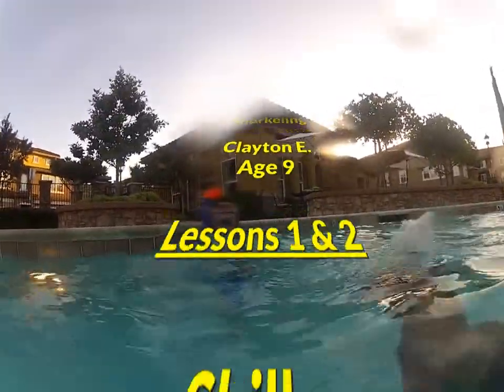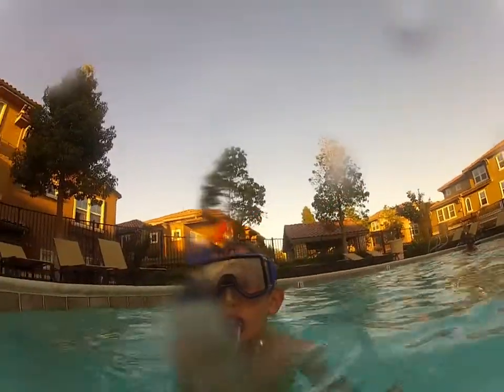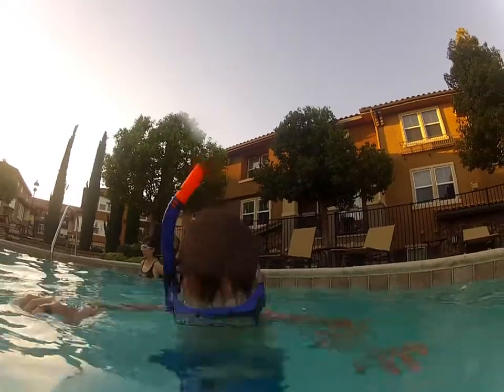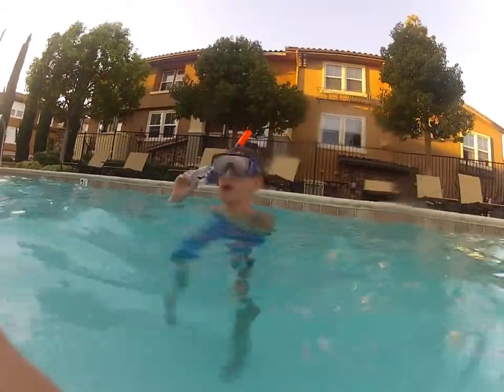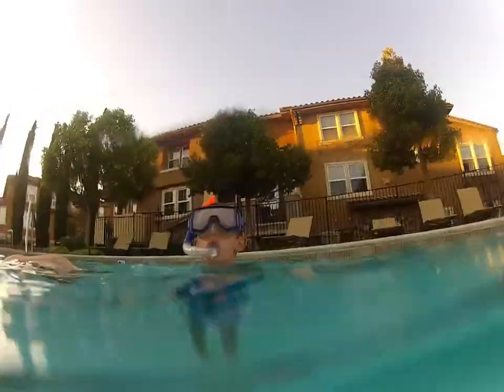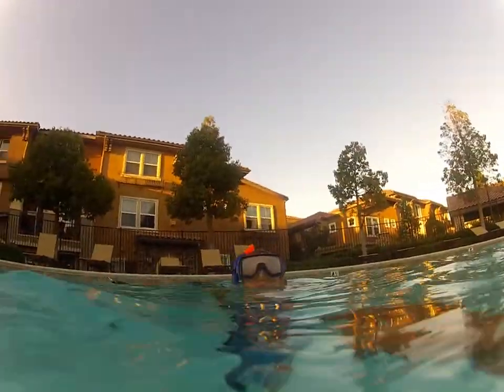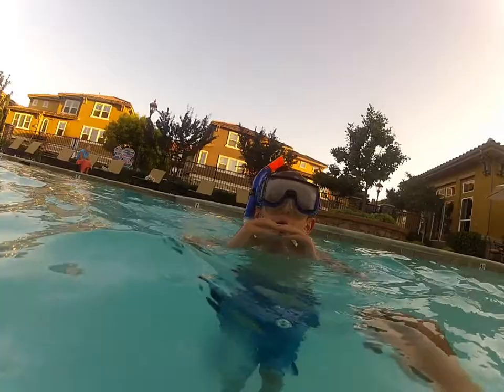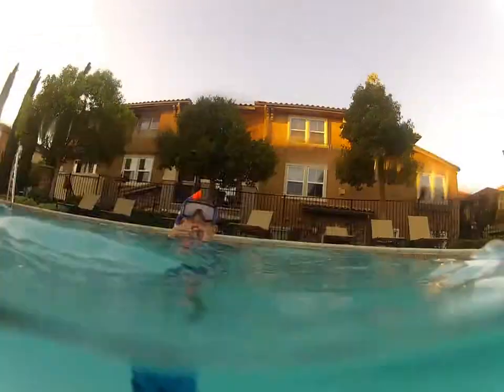Kids Basic Snorkel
Snorkel instruction for beginning student